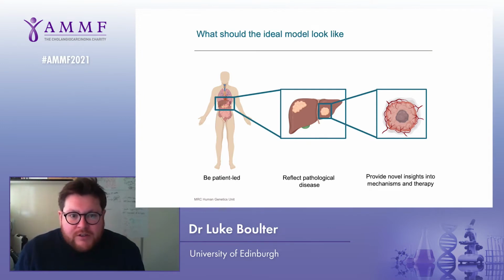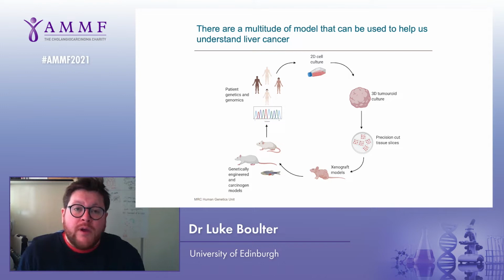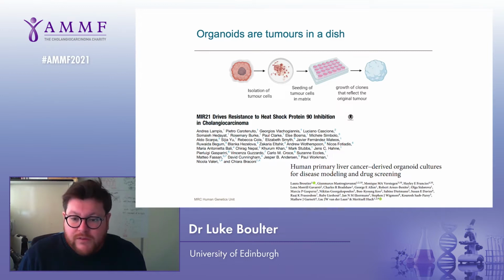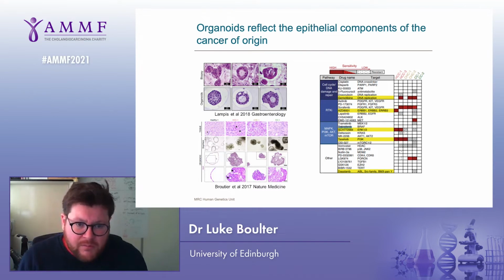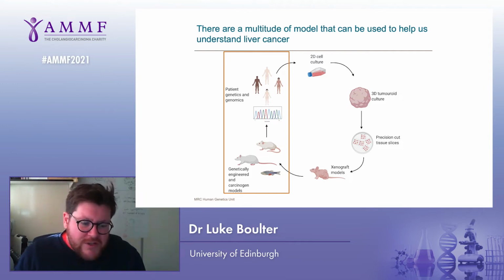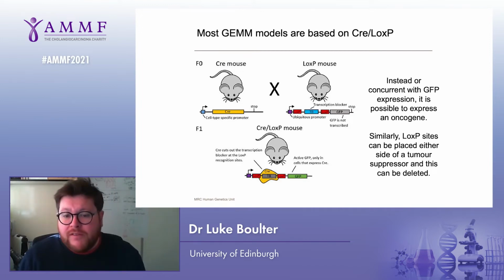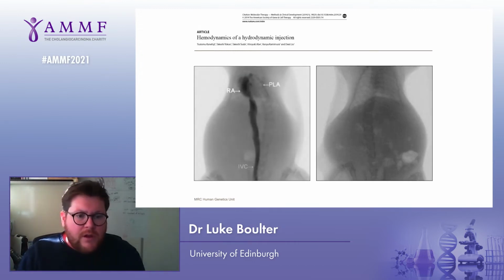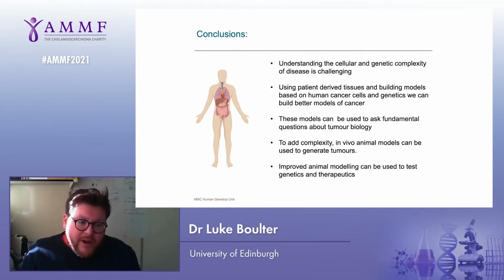Experimental Models of Liver Cancer and Q&A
Dr Luke Boulter and Dr Chiara Braconi

AMMF’s Virtual 2021 European Cholangiocarcinoma Conference